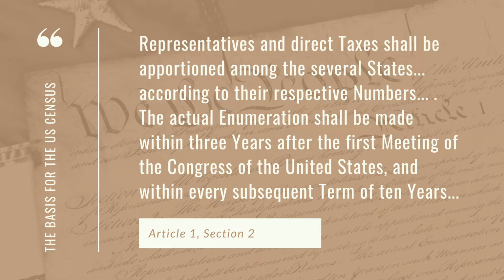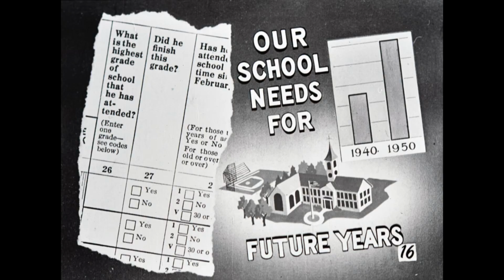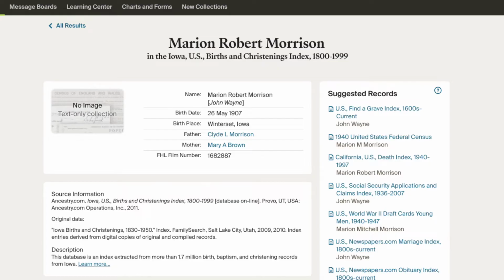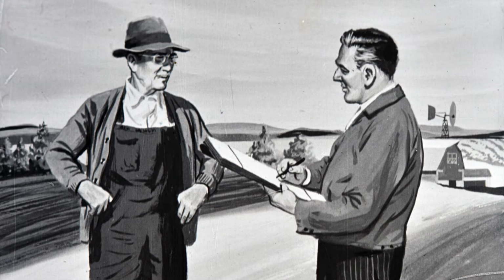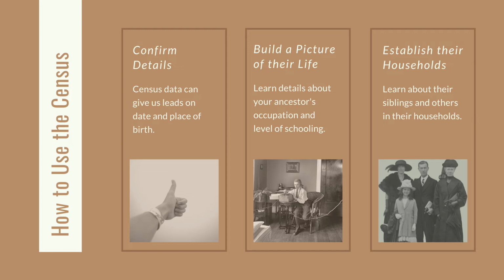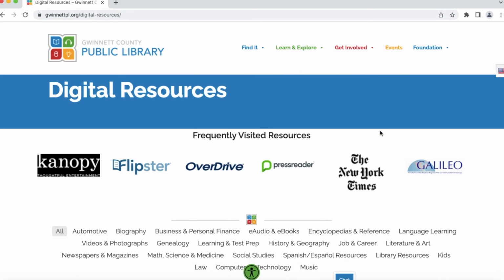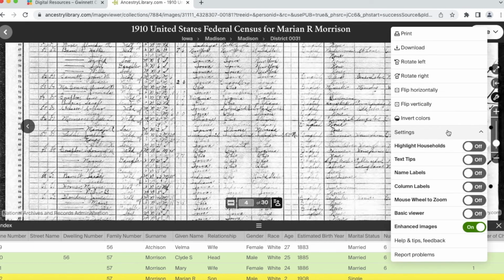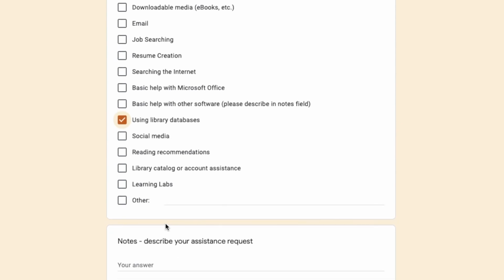Genealogy Basics: Understanding and Using the US Census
This month, census records from 1950 are released for the general public to view. Learn more about the information that the census provides and how it can be used for genealogical and family history research.

This session will discuss different types of genealogical records and how they can be used, with a special focus on the information provided in the US Census. We will discuss the availability of those records, the type of information it can provide to us about our ancestors and how to ensure the accuracy of what you have found.